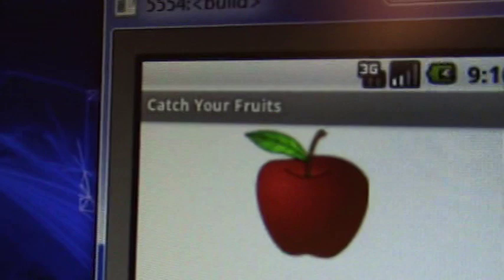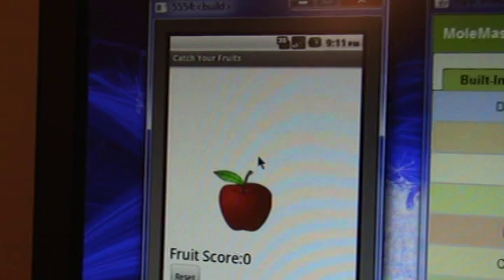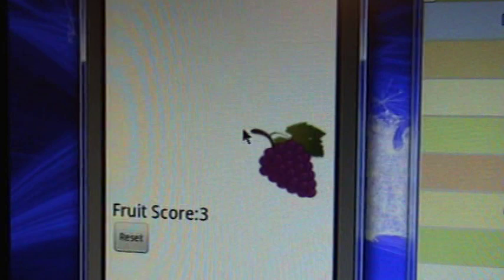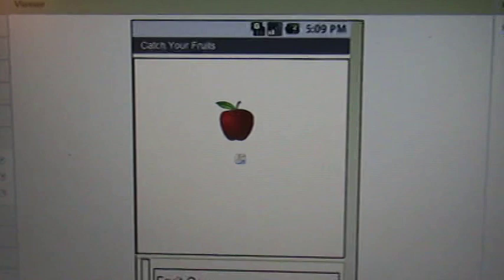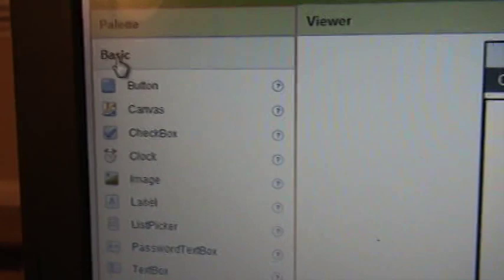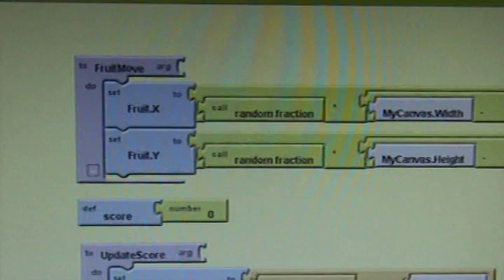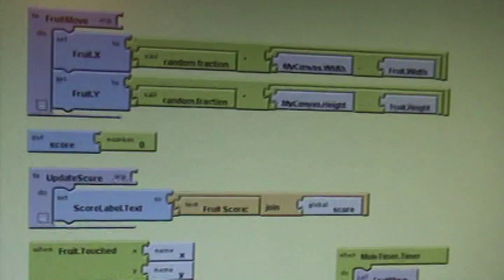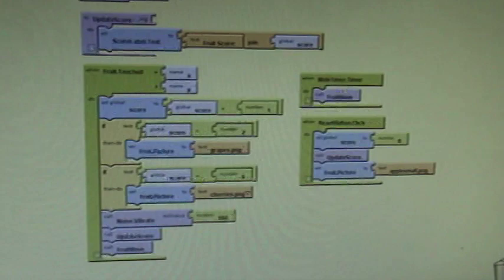Creating A Simple Game Using Android App Inventor